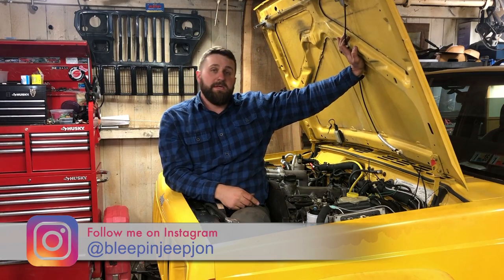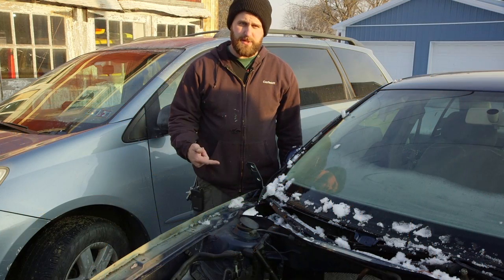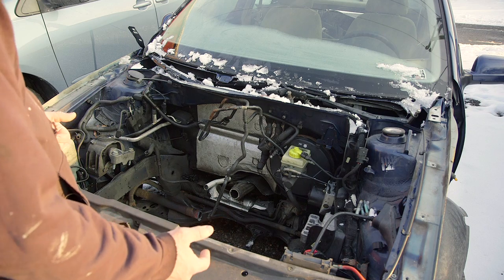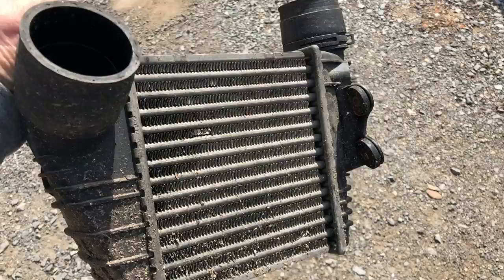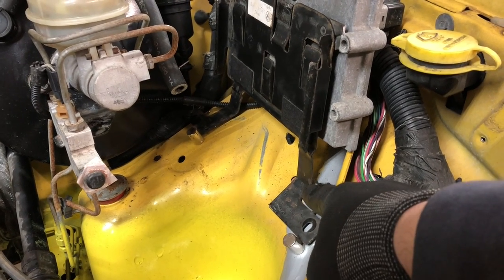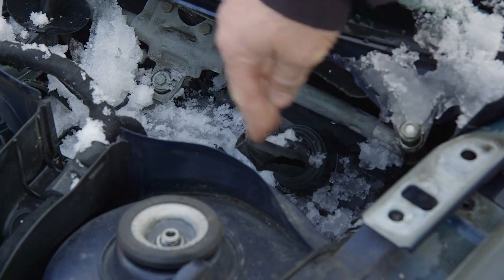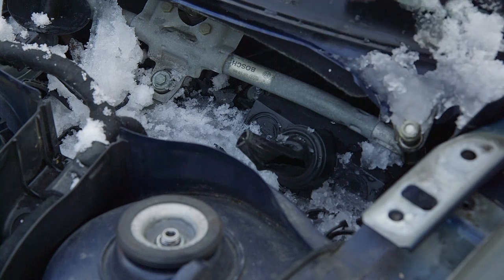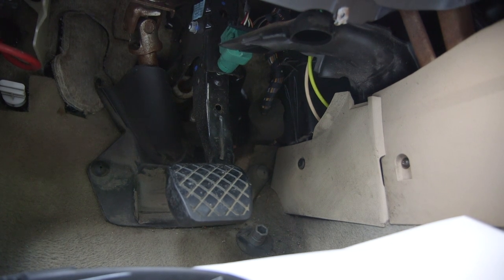Step By Step TDI Swap - Part 3: The Donor Car and Pedal Fabrication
Before you build a roll bar out of duct tape and push that donor car off a cliff, let's make sure you have all the items you'll need from it! We'll talk about the crucial items to remove from the donor car, as well as the fabrication of a throttle pedal bracket, and getting the clutch and brake pedal assembly set up. Since my XJ is a 2001 automatic being swapped to AX15 manual trans, I had to add a clutch pedal. I could not find a donor clutch/brake pedal assembly from a 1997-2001 so I had to turn to some fairly basic fabrication to make an older assembly work.

08931